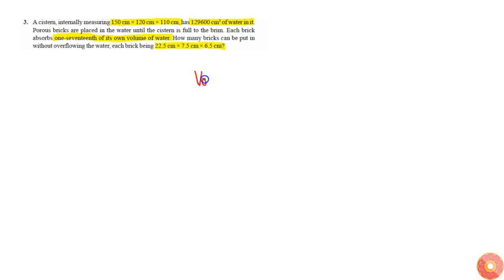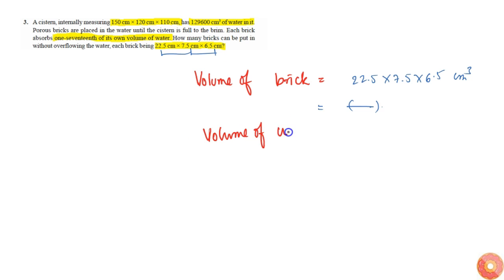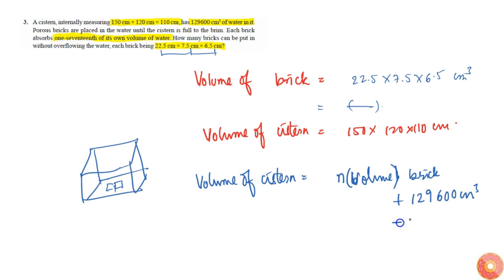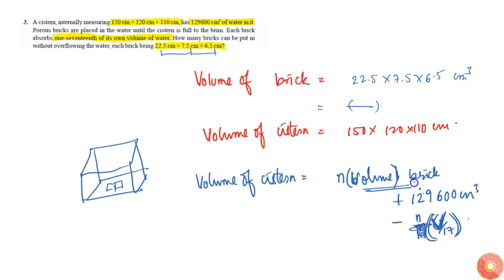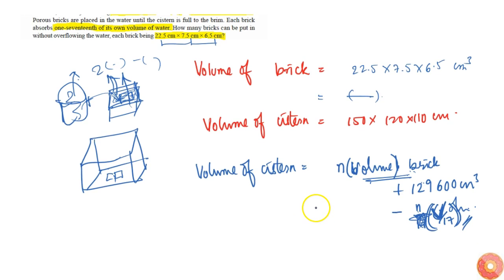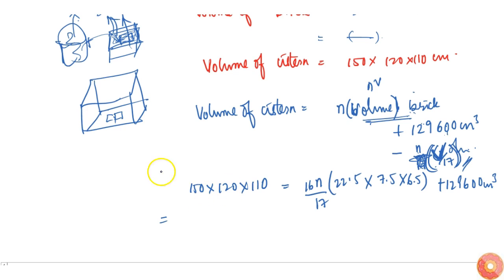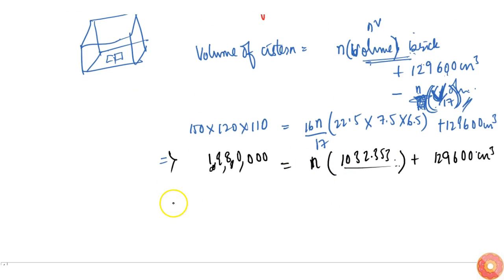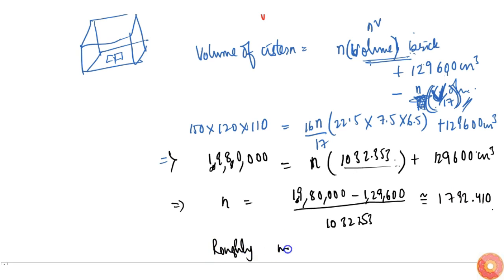A cistern, internally measuring `150 c mxx120 c mxx110 c m` , has `129600 c m^3` of water in it....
QUESTION TEXT:-
A cistern, internally measuring `150 c mxx120 c mxx110 c m` , has `129600 c m^3` of water in it. Porous bricks are placed in the water until the cistern is full to the brim. Each brick absorbs one-seventeenth of its own volume of water. How many bricks can be put in without overflowing the water, with each brick being `22.5cmxx7.5 cmxx6.5 cm`

Related Questions & Solutions:

1. A copper wire, 3 mm in diameter, is wound about a cylinder whose length is 12 cm, and diameter 10 cm, so as to cover the curved surface of the cylinder. Find the length and mass of the wire, assuming ...

2. A right triangle, whose sides are 3 cm and 4 cm (other than hypotenuse) is made to revolve about its hypotenuse. Find the volume and surface area of the double cone so formed.

3. In one fortnight of a given month, there was a rainfall of 10 cm in a river valley. If the area of the valley is `97280\\ k m^2` , show that the total rainfall was approximately equivalent to the addi...

4. An oil funnel made of tin sheet consists of a 10 cm long cylindrical portion attached to a frustum of a cone. If the total height is 22 cm, diameter of the cylindrical portion is 8 cm and the diameter...

5. Derive the formula for the curved surface area and total surface area of the frustum of a cone.